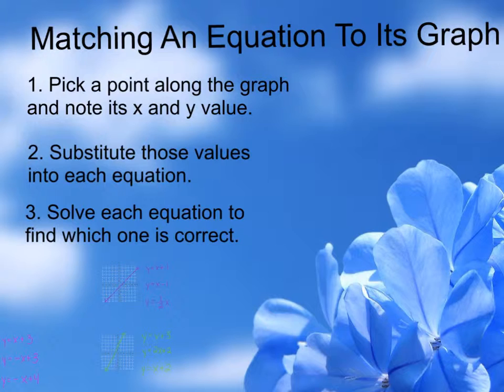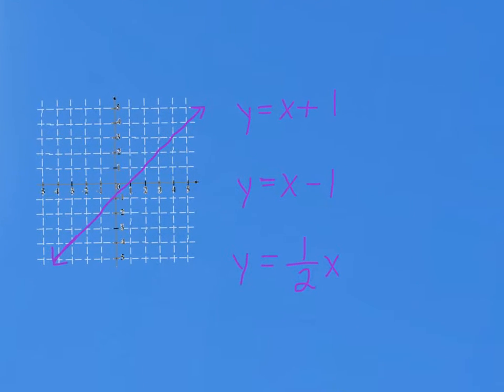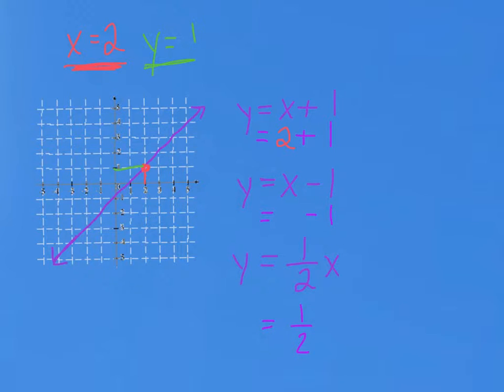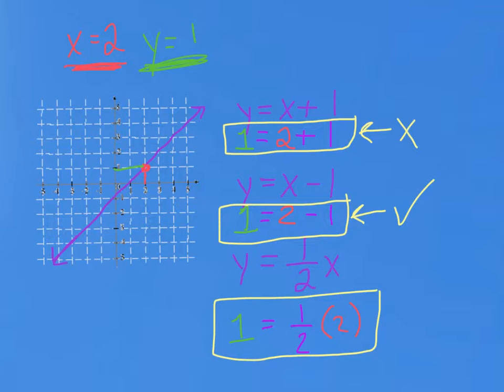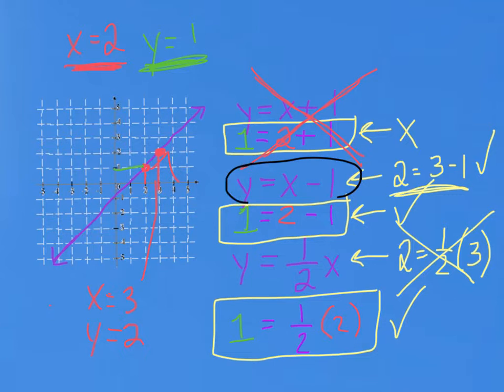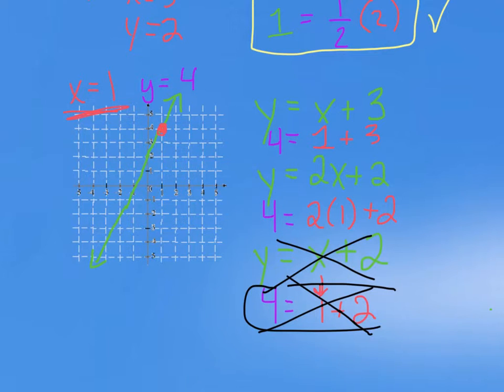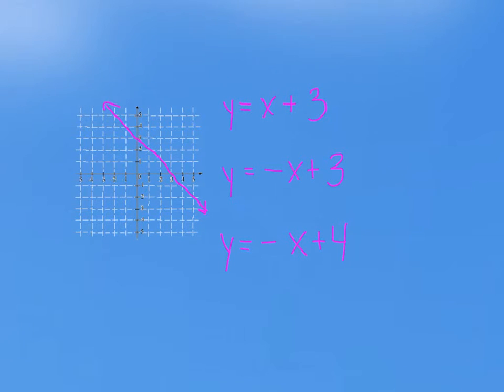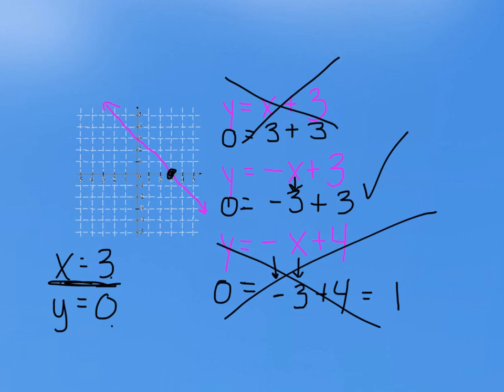Grade9 Math: Matching Equations & Graphs